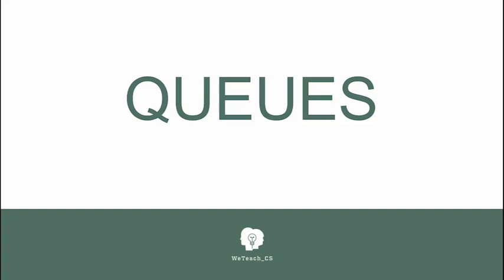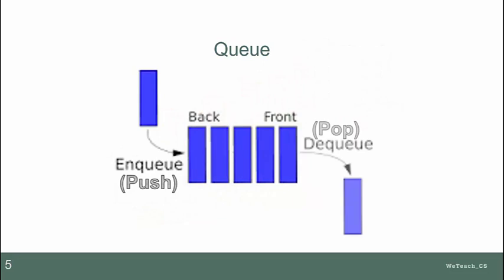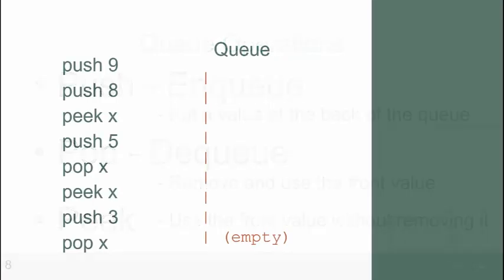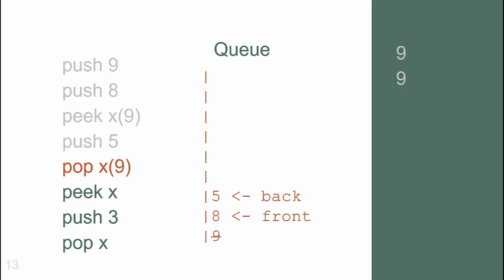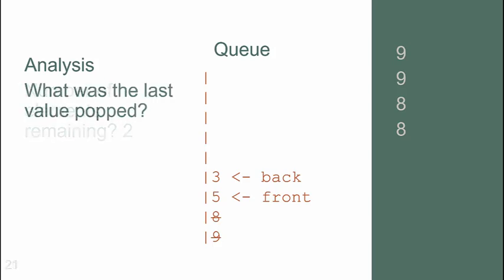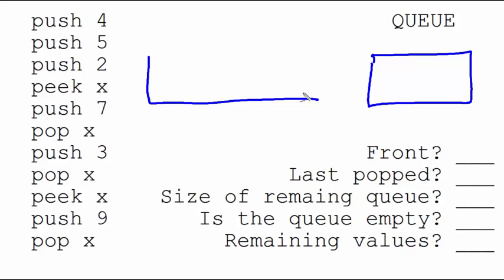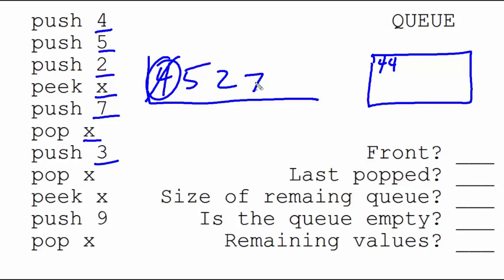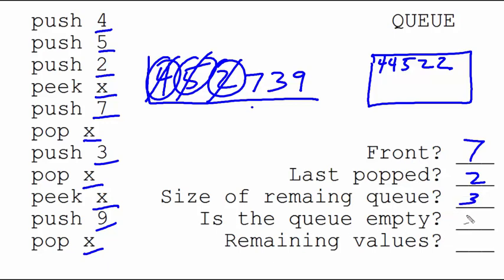Queue Lesson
Describes queues which is like a stack.
Data can be possible values, operations or behavior of the operations.